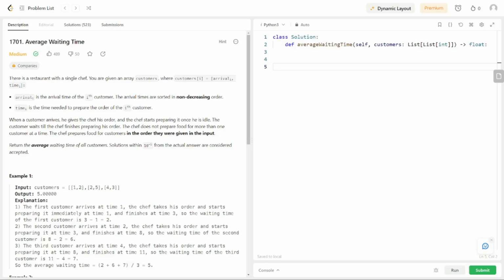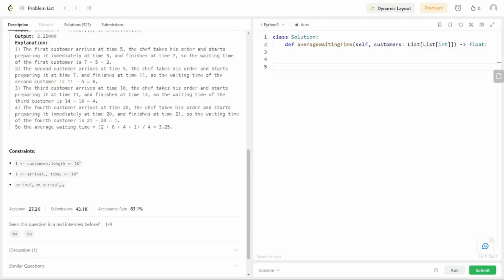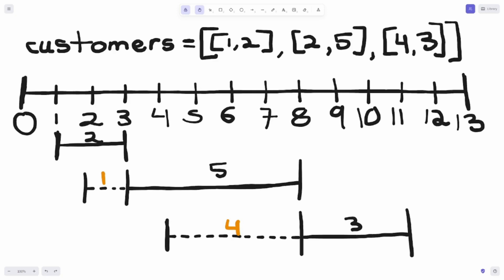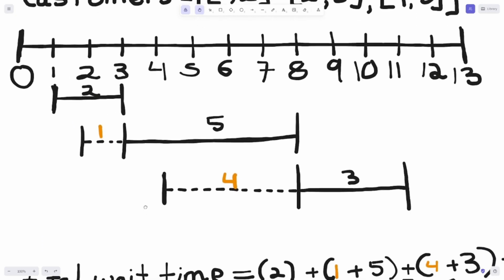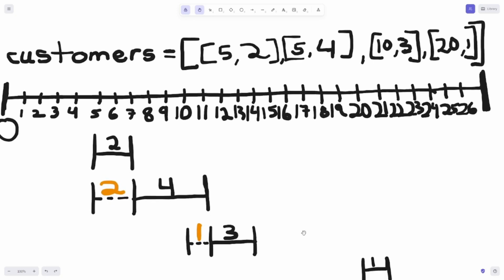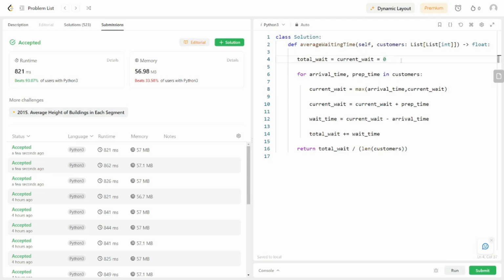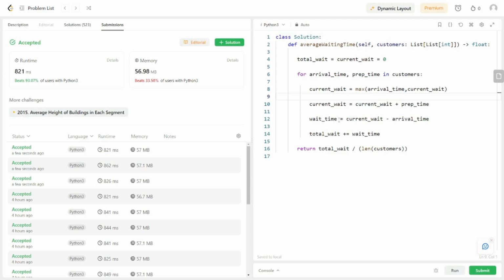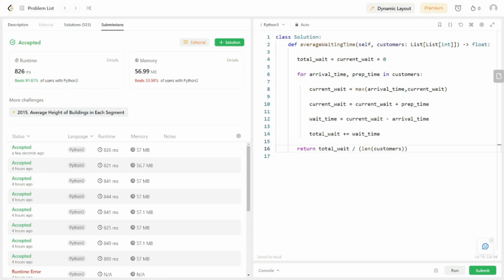Salesforce Interview Question - Average Wait Time - Leetcode 1701- Python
Welcome to this comprehensive tutorial on Salesforce Interview Questions! In this session, we delve into solving the LeetCode problem 1701, focusing on Average Wait Time using Python. I'll walk you through a step-by-step explanation of the problem, its nuances, and demonstrate an efficient Python solution. By the end of this video, you'll have a solid grasp of how to approach similar problems and ace your Salesforce interviews with confidence. Let's dive into the world of coding challenges together!